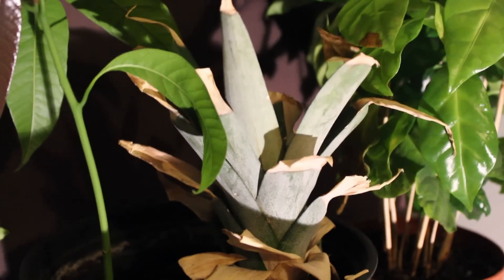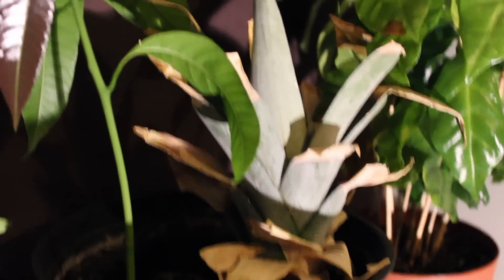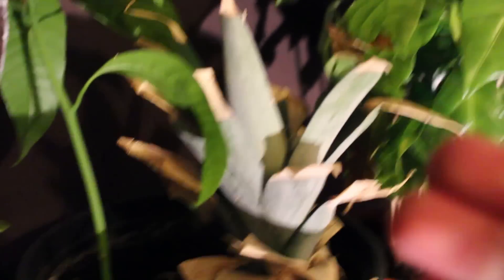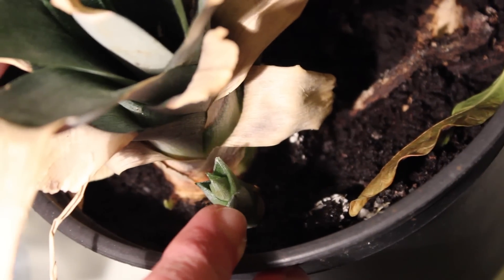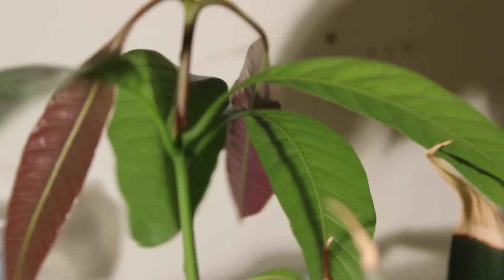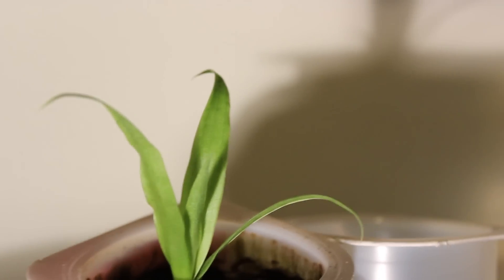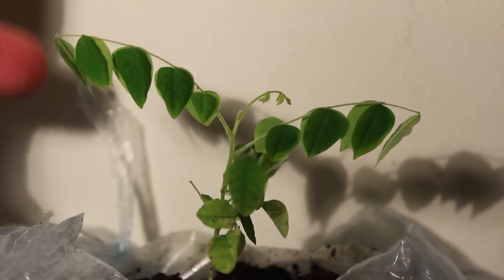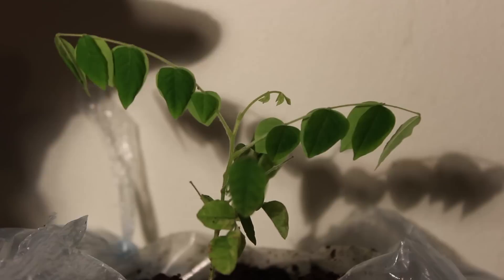Pineapple Surprise and "About Me" Tag | Ep. 14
Today I did something a little different from what I normally do. First I give you an update on the pineapples that I'm growing from seed and the pineapple top as well as a quick update on a mango tree and star fruit tree (Carambola). Then I do a reply to a video Tag by IsaacsGarden

Filmed with Canon 600D / T3i.

Questions:
1. What is your favorite month and why? **Also, what month were you born in?
2. What is your favorite colour and why?
3. What was your very first YouTube video about?
4. What was your first YouTube Channel (That your first video was on)?
5. Are you happy about the new YouTube layout? Why or Why Not?
6. What is your favorite device?
7. What camera do you use for your videos?
8. Are you an early sleeper or a late sleeper?
9. What is the first thing you do when you wake up?
10. What do you do to help relax you before you go to sleep?
11. What is your real first name?
12. What are your hobbies?
13. What got you inspired to start a YouTube channel (How did you get started on YouTube?)
14. What one tip would you give to a new YouTuber?
15. What is your favorite fruit? **Also, what is your favorite food?
16. What is your favorite drink?
17. Ice cream or frozen yogurt?
18. What is your favorite ice cream flavour?
19. What is your worst food?
20. What weird story do you have with your worst food?
21. Do you have any siblings? If so, how many?
22. If there was one law you could change, what would it be?
23. What is one device you wish you had?
24. What do you want for Christmas?
25. What is your favorite store?
26. What do you want to be (or used to want to be) when you grew/grow up?
27. What is your favorite state?
28. What languages do you know?
29. What is your occupation
30. What do you prefer, earphones or headphones? Why?

My questions:

31.What is your favourite country or place that you have ever been to?
32.If you could go anywhere in the world where would you go and why?

I'm going to be making more videos very soon.